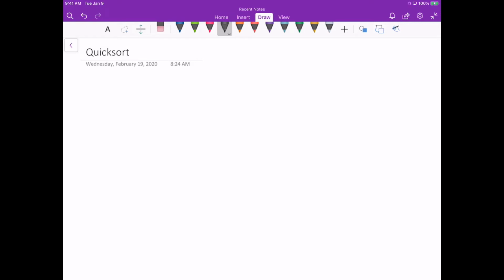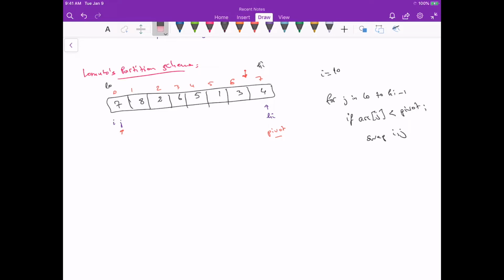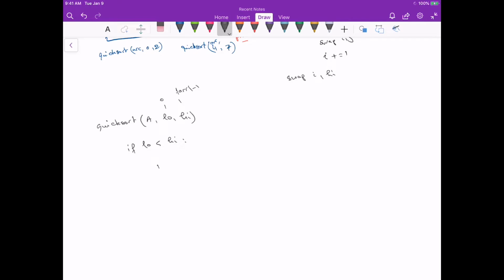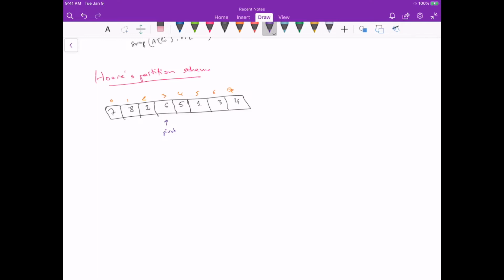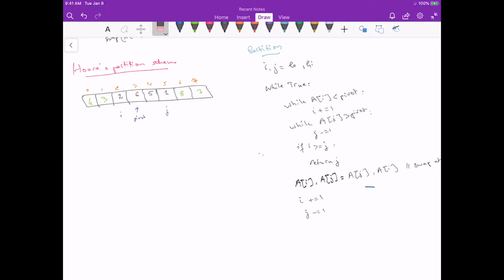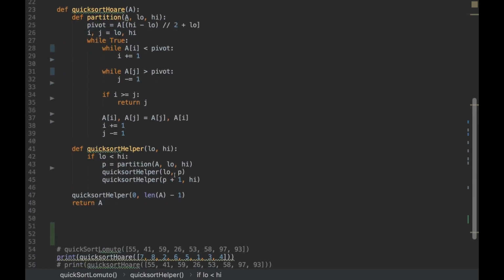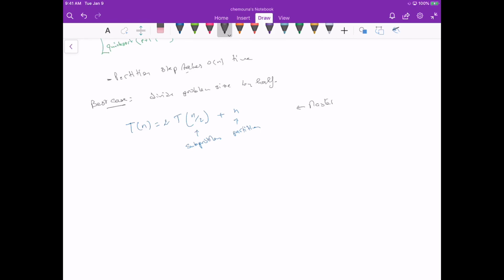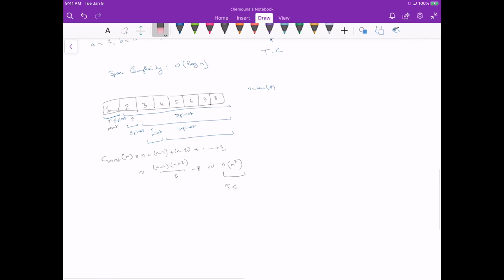QuickSort Algorithm Explanation